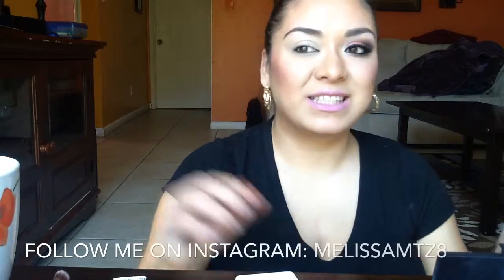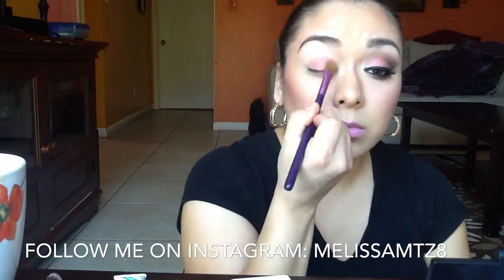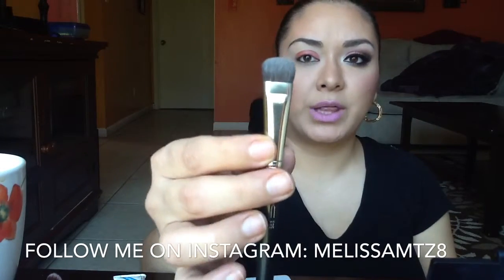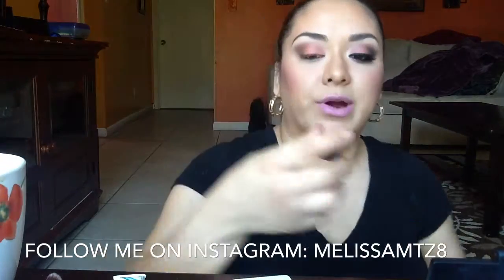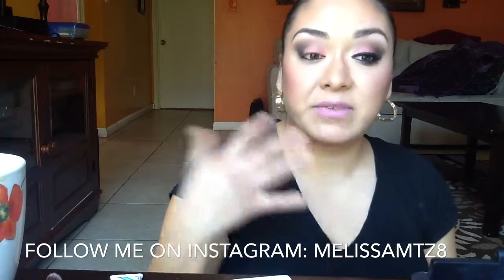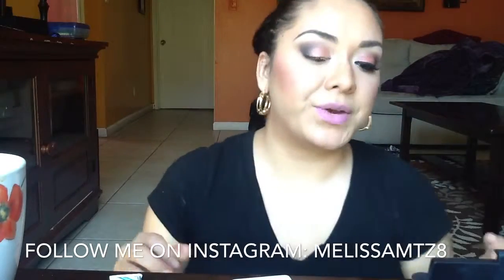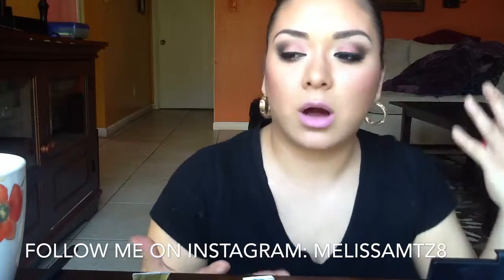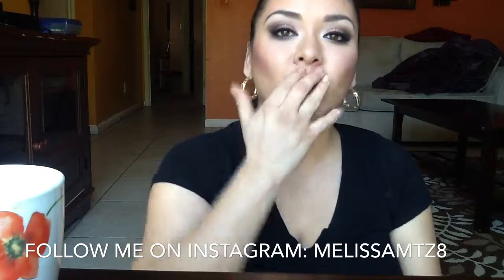Valentines Day Tutorial Sweet Firecracker!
Hi Beauties, So here's another Valentines day look for you all, this look is absolutely gorgeous... it's romantic but really sweet at the same time... I really hope you all enjoy and I will see ya next time!